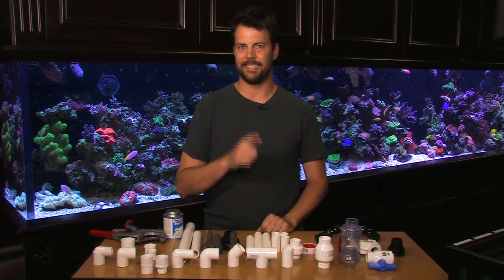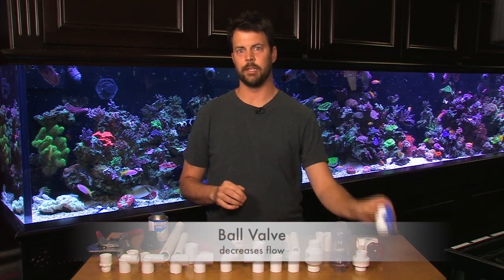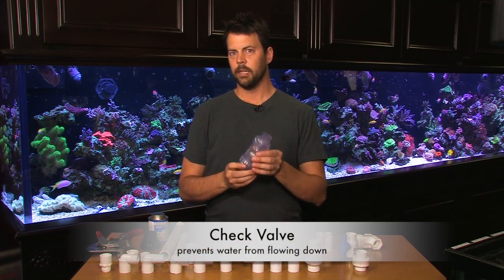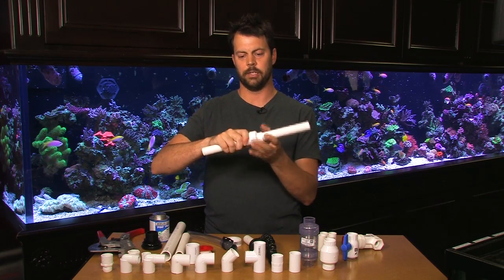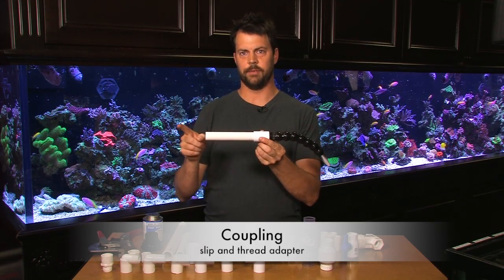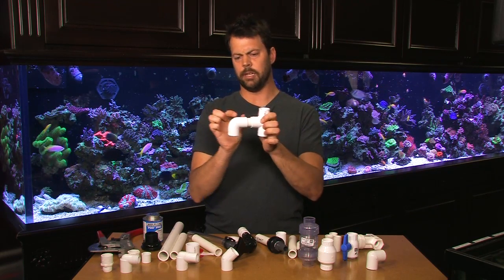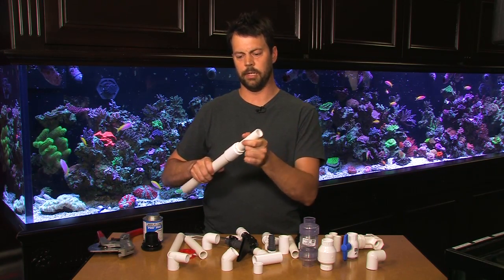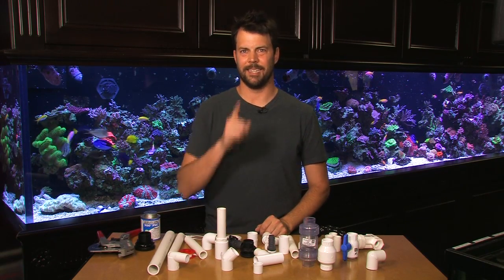Aquarium Plumbing Parts Explained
Dave Burr discusses aquarium plumbing parts.